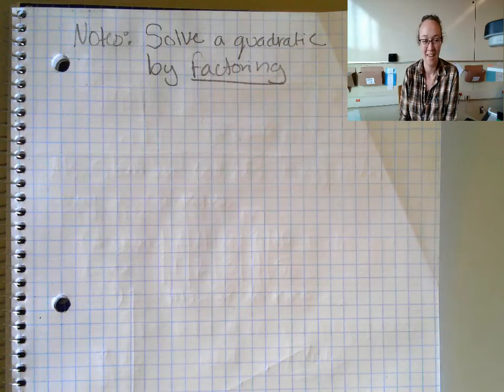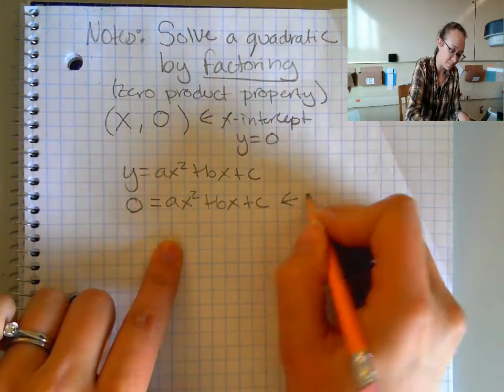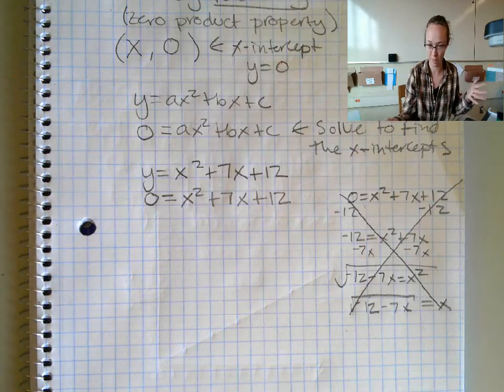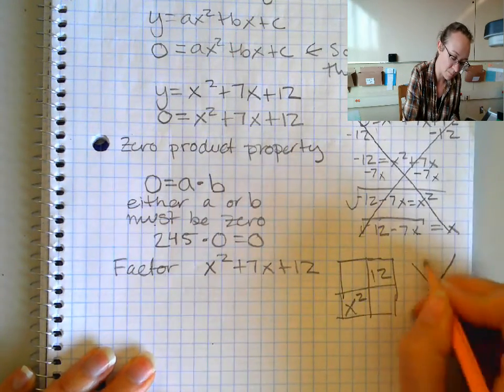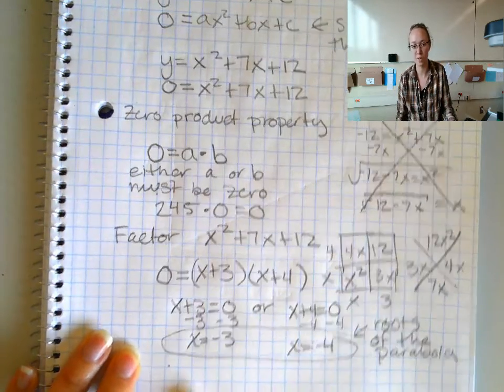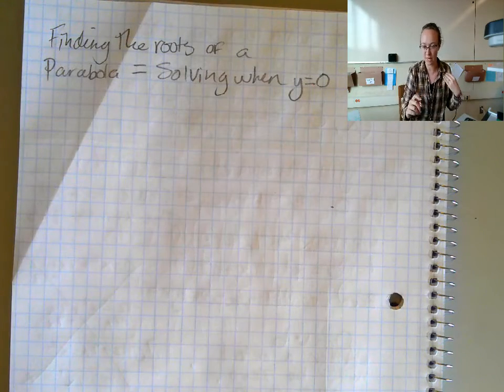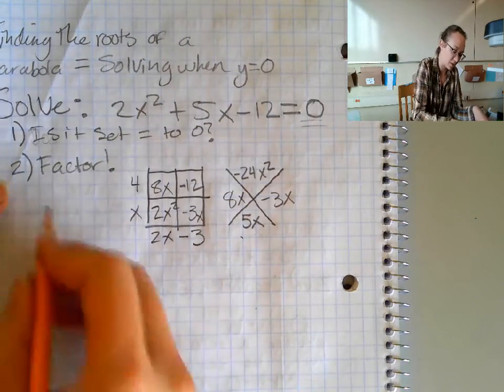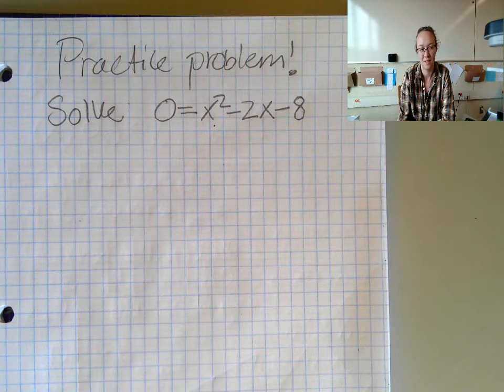Solving Quadratics by Factoring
Solving using the zero product property